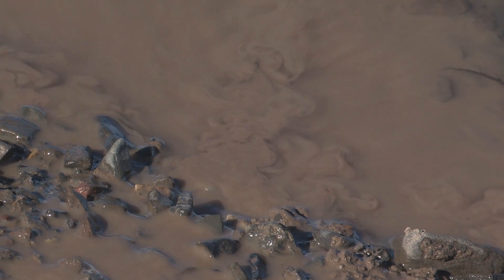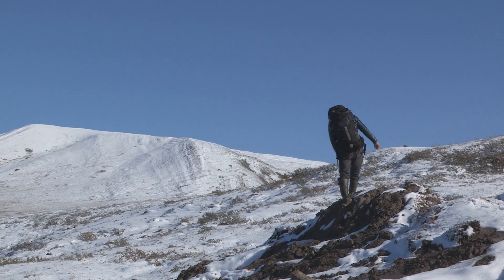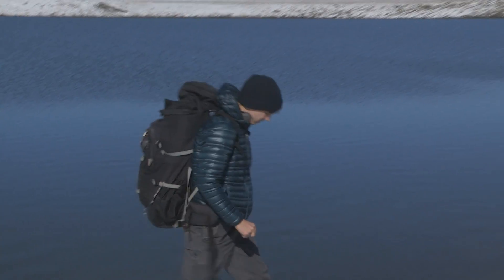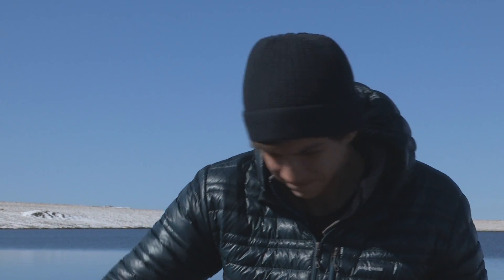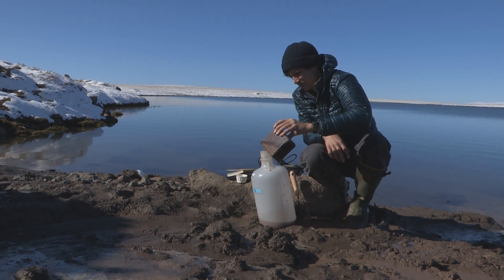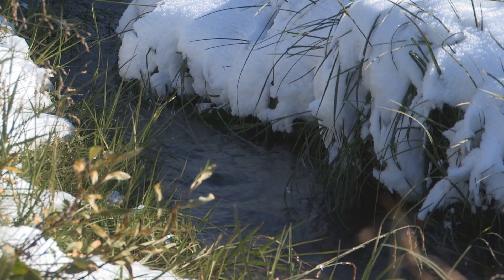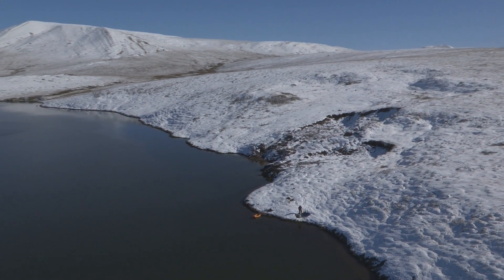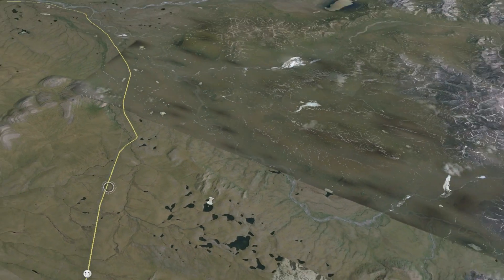Thermokarst: Thawing Permafrost at Wolverine Lake